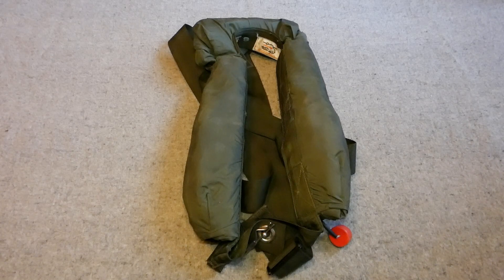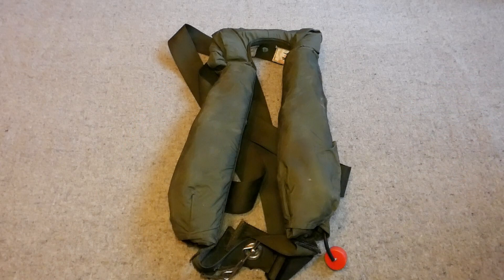British Life Jacket Assault Troops Marks 1 & 2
A look at the Mk 1 and Mk 2 Life Jackets Assault Troops.